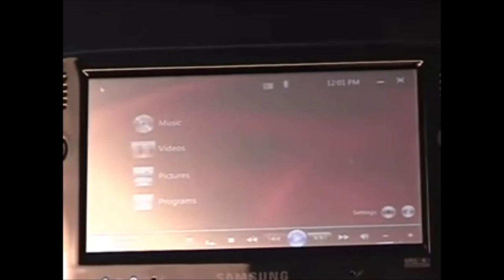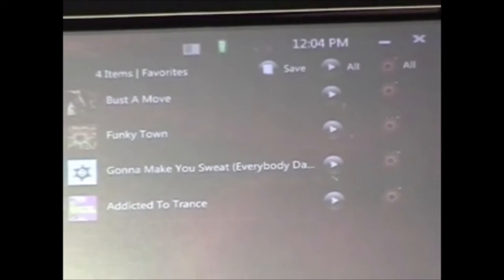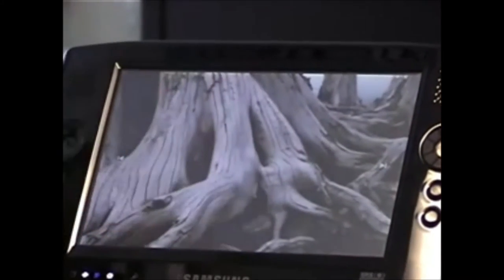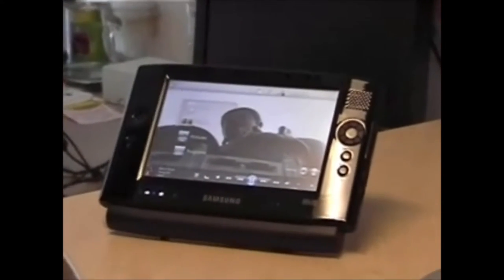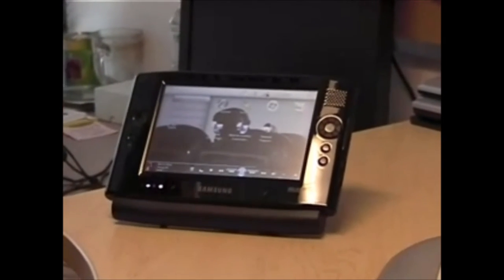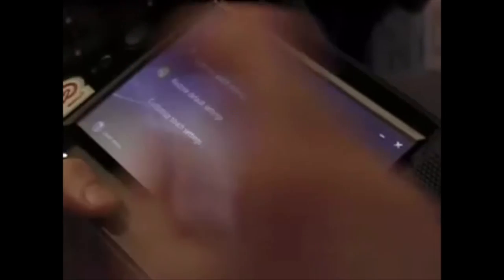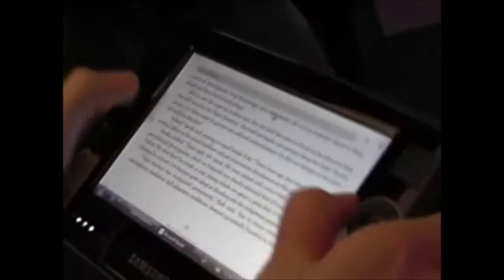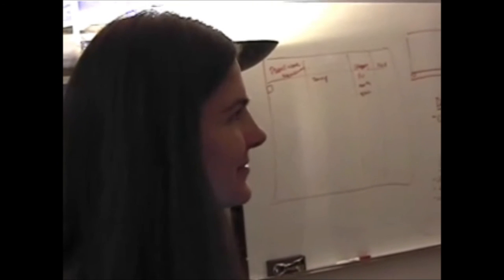CES 2007: UMPC Origami Experience 1.0 showcase on Samsung Q1